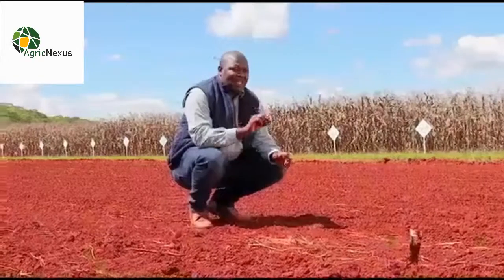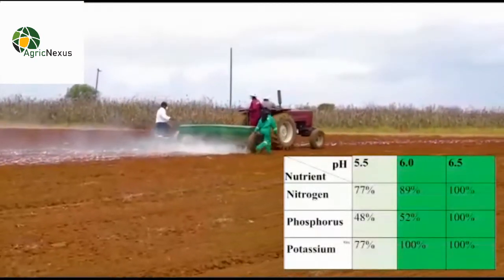Keys to good agronomic practices - Dr John Basera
Achieving food security requires good agronomic practices